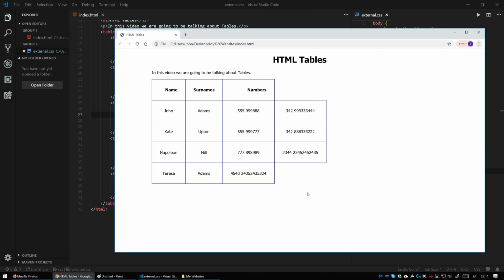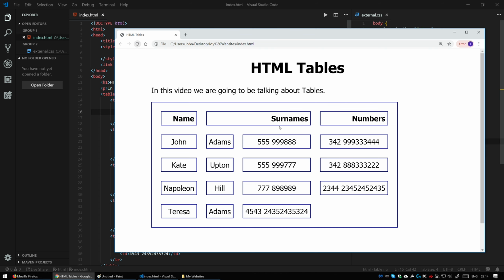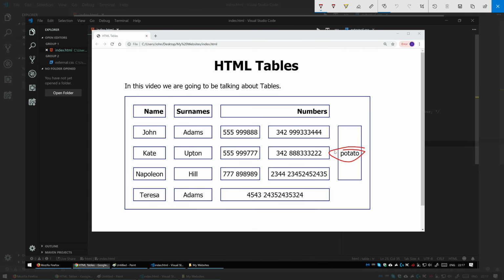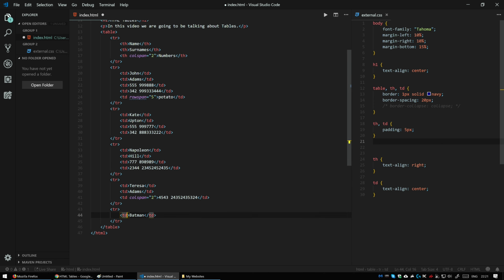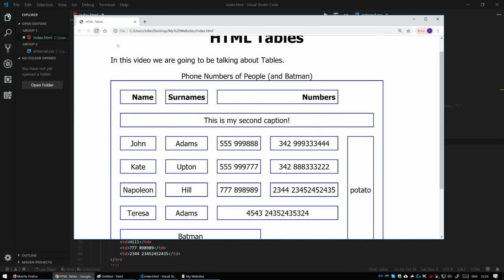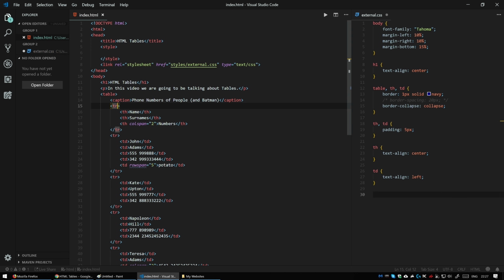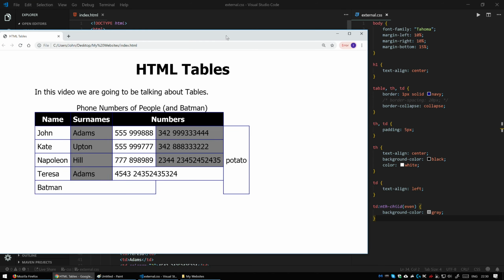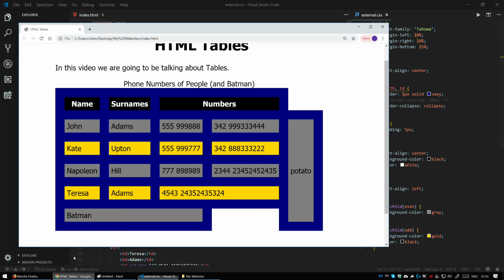Learn more on HTML tables easily! - HTML Tutorial 016 - Tables (2/2)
In this video we are going to talk about Tables.